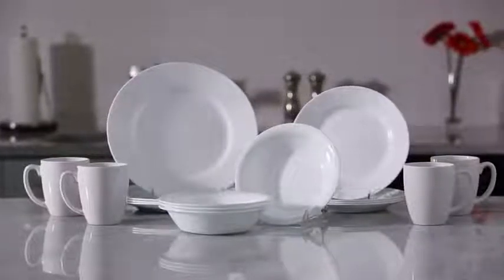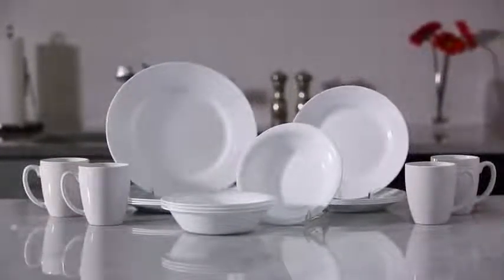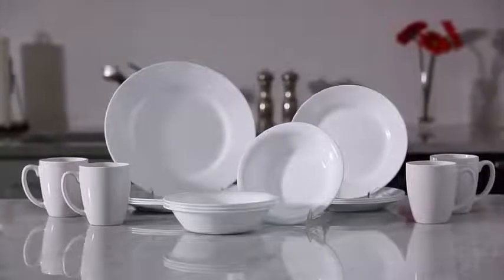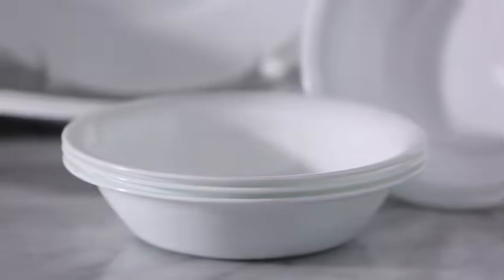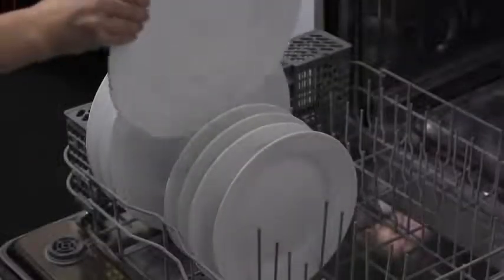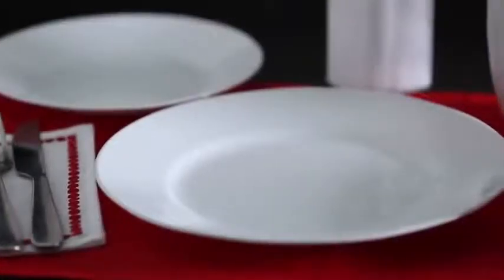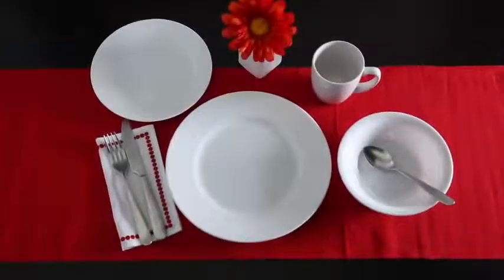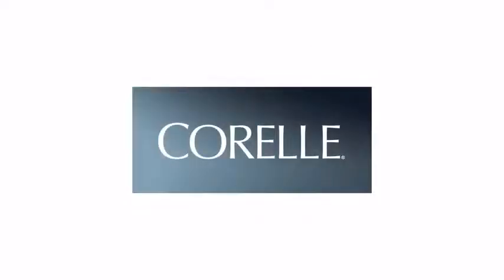Corelle Dazzling White Unbreakable Dinnerware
16 Piece Dinnerware Set

Includes 4 each:
10-3/4" plates,
8-1/2" plates,
18-oz bowls,
11-oz stoneware mugs